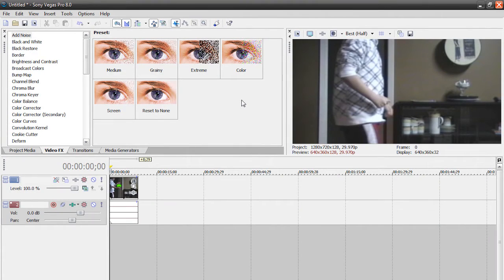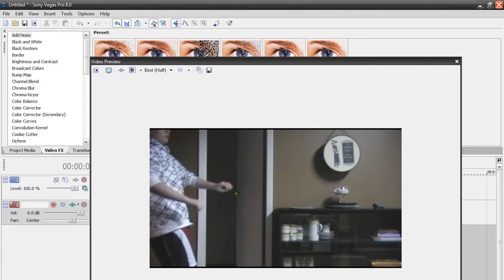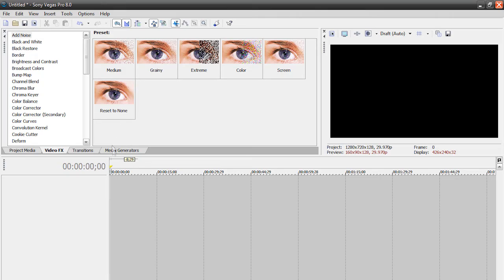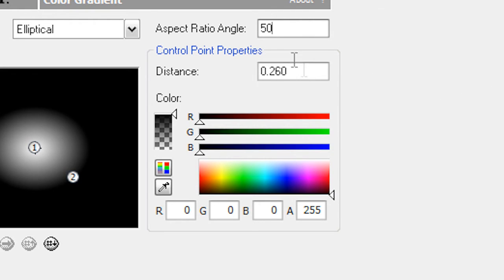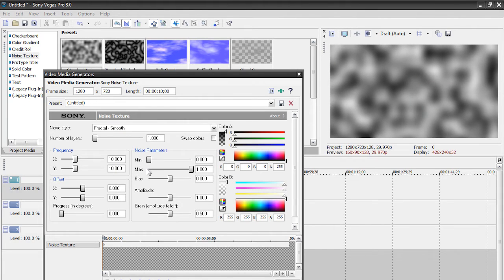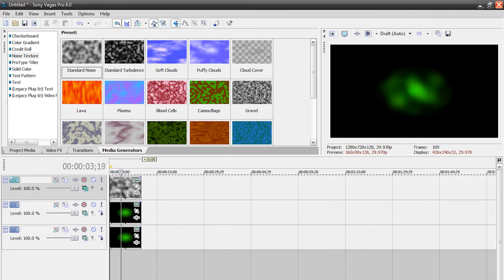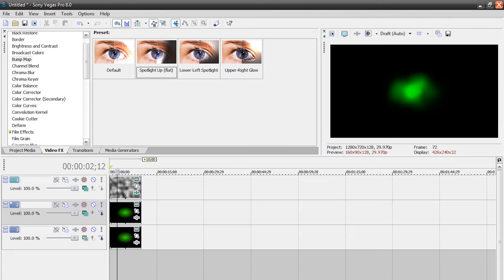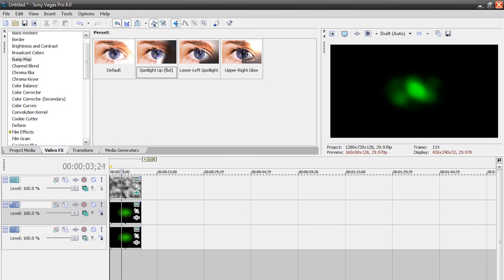Energy Blast Effect Part 1 | Sony Vegas Tutorial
I've been wanting to do this for some time now, and here it is. Please note that I know it is not amazing, but you need to understand this is sony vegas. After Effects is a good program for creating special effects. You must realize that Vegas isn't designed to do these kind of things so thats why its much worse than something Adobe After Effects is capable of.